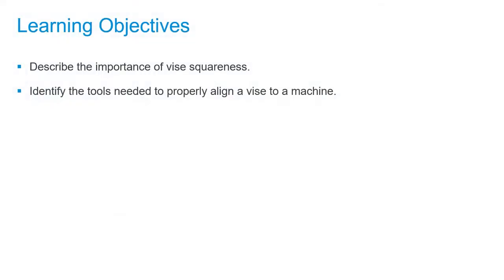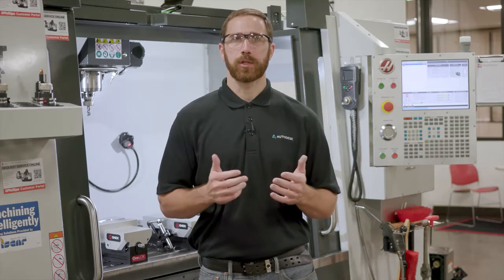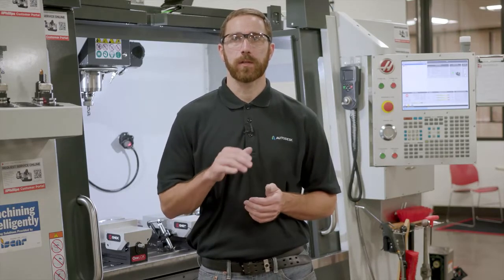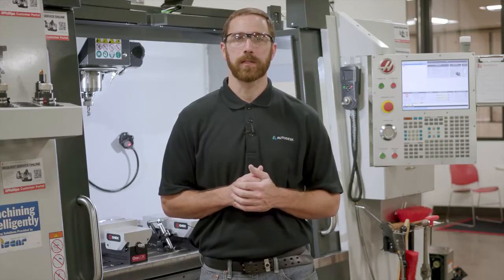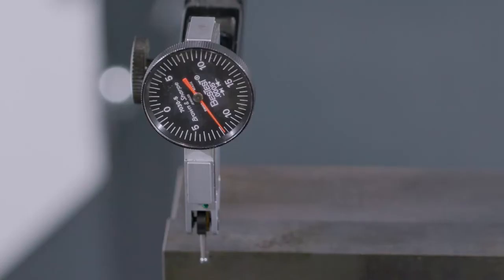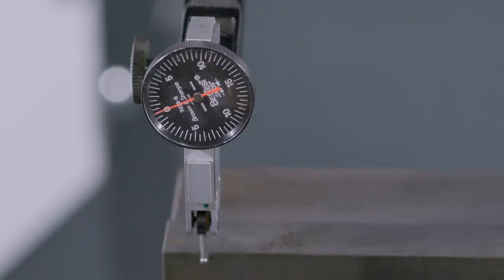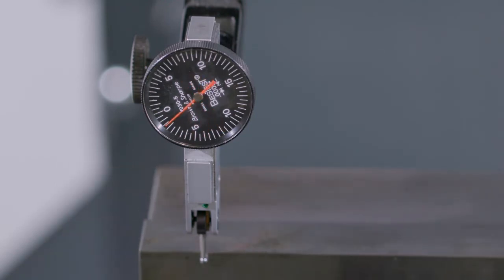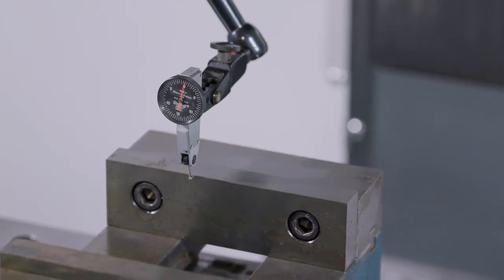Vise squareness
Learning Expressway

Exams
3D Printing
Robotics & Drones
Engineering Modules

engineering
science
technology
mechanical
animated
animation
3d animation
drone
robot
peltier
refrigeration
3D Printing
Modules
Exam
CAD
CAM
CAE
Applications
Models
MCQ
Lean
Circuit
Analysis
Digital
Electric
motor
Electronics
Drawings
Fluid
Manufacturing
Materials
Technology
Microcontrollers
Motion
Control
Fundamentals
Process
Programmable Logic Controllers
PLC
Sensor
switches
Strength
Materials
Thermal
Automobile
Thermodynamics
refrigeration
Industrial Robotics
Wearables
Fusion 360

3D Printed Ideas
3D Printer Models
3D Printing Applications
3D Printing Comparison
3D Printing Definition
Rapid Tooling
Selective Laser Sintering (SLS)
Stereolithography (SLA)
5S - Lean Manufacturing
Electronics Fundamentals
Engineering Drawings
Fluid Mechanics
Manufacturing
Materials Technology
Mathematics
Microcontrollers
Motion Control
Physics Fundamentals
Process Control
Thermal
Automobile
Thermodynamics
Drones Model
Industrial Robotics
Robots Model
Soft Robotics
Projects
Mechatronic Concept Design
Fusion 360
Additive Manufacturing
Product Design
Inspection
Machining
Milling
Turning
Modeling
Sketch
Solid Modeling
Injection molding
Simulation
Manufacturing
Generative Design
Learn Fusion 360 in 90 Minutes
Administrative
Aptitude
Birla
BITS
Certificate
Courses
Degree
Diploma
Engineering
Entrance
Exam
Examination
Expressway
Formulae
GATE
IAS
IES
Imperial
MCQ
Mechanical
Electrical
Electronics
Software
National
Notes
Problems
Questions
References
Science
Solved
SSC
Technology
UPSC
VIT
VITEEE